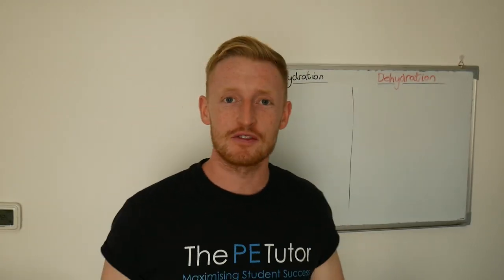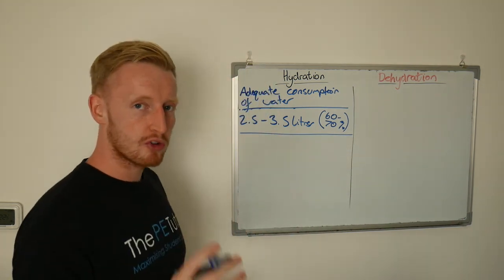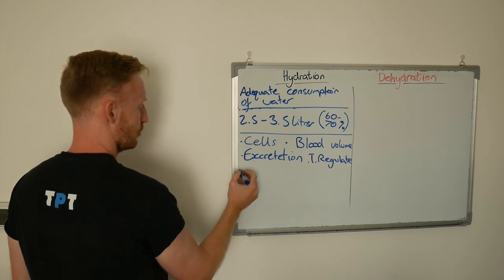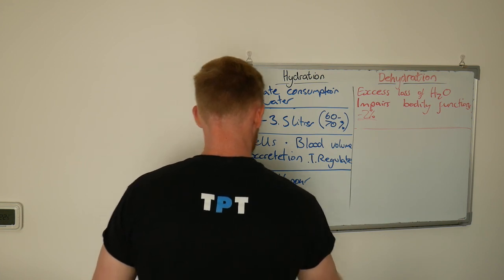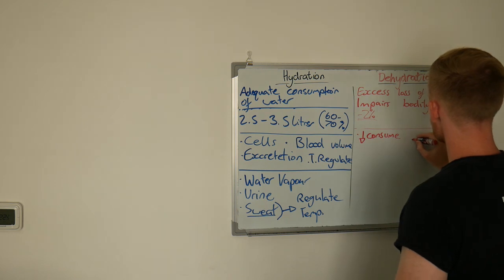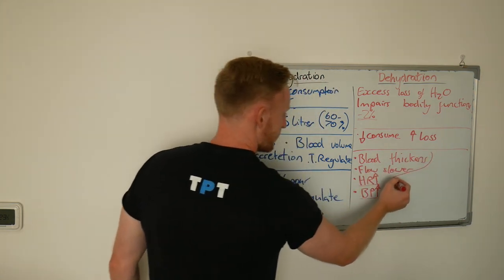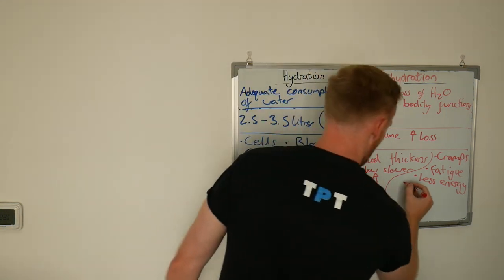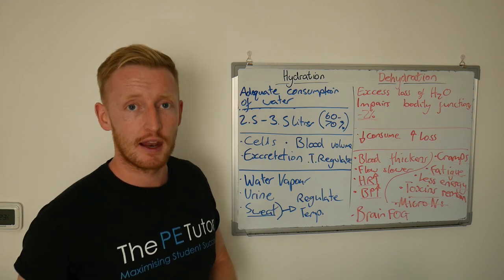Importance of Hydration in Sport